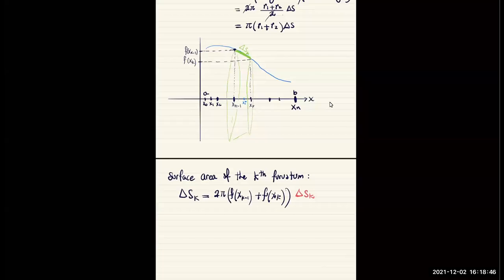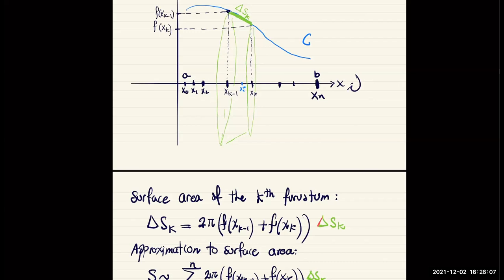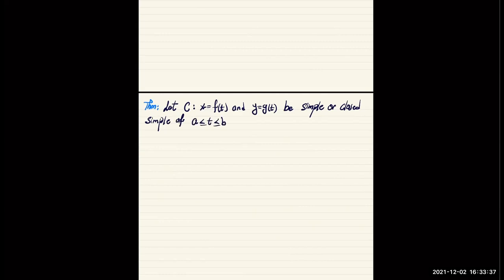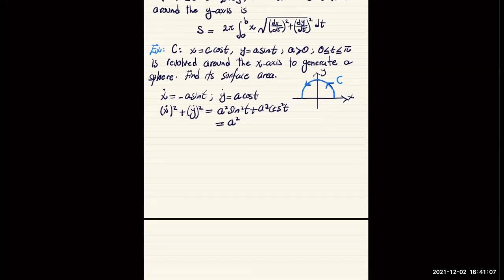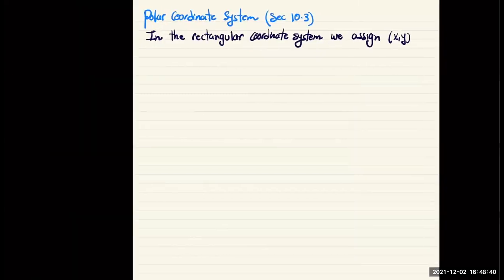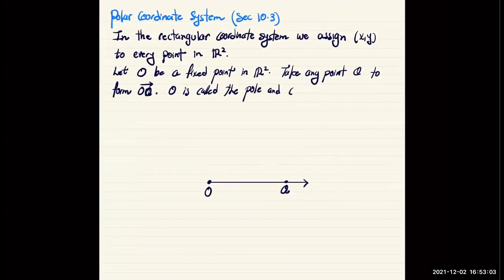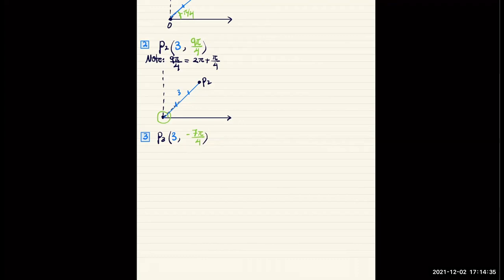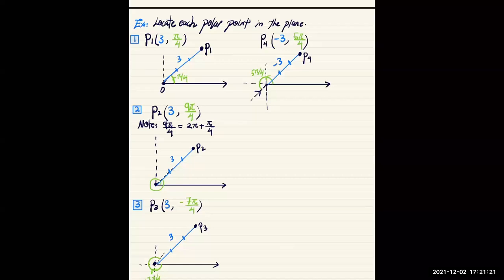Parametric Curves Part VI Surface Area Of Revolution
Dive into this comprehensive lecture where we explore the surface area of revolution and introduce the fascinating polar coordinate system! This session is perfect for students and enthusiasts looking to deepen their understanding of advanced calculus topics and alternative coordinate systems.

Key Topics Covered:

Surface Area of Revolution
✅ Deriving the formula for surface area of a curve revolved around the x-axis
✅ Understanding the role of partitions, slant height, and Riemann sums
✅ Transitioning from approximations to exact solutions using integrals
✅ Applying parametric equations to simplify complex surface area calculations
✅ Finding surface area of a sphere through practical examples

✅ Differences between polar and Cartesian systems
✅ Representing points using directed distances and angles (r, θ)
✅ Exploring multiple addresses for the same point in polar coordinates
✅ Techniques for identifying co-terminal angles
✅ Practical applications and visualizations of polar graphs

Key Highlights:
📌 Step-by-step derivation and explanation of surface area formulas
📌 Visual demonstrations of polar points and directed distances
📌 Integrating parametric equations for efficient problem-solving
📌 Detailed example: Calculating the surface area of a sphere
📌 Introduction to polar grid systems and transitioning to new coordinate systems

By the end of this session, you'll have a strong grasp of both surface area calculations and the polar coordinate system, equipping you with the tools to tackle challenging calculus problems with ease. 🚀